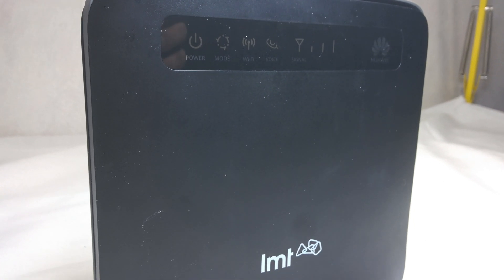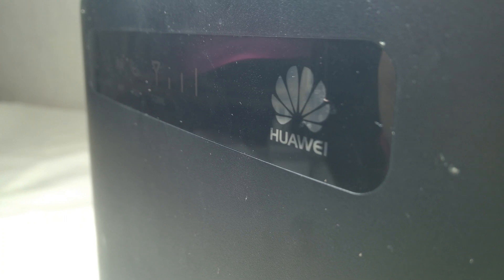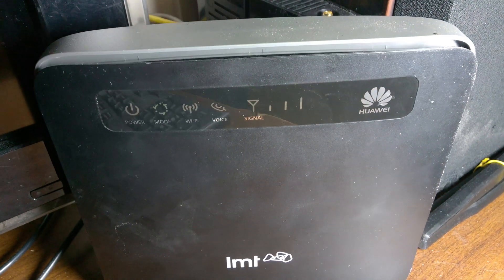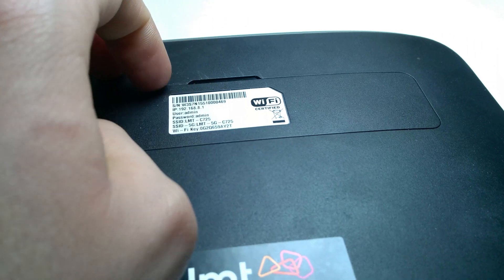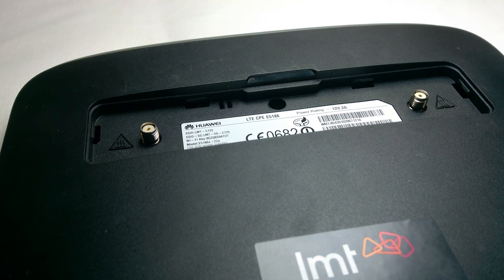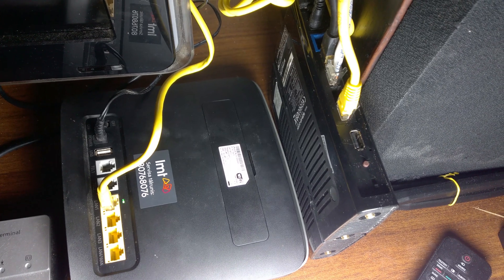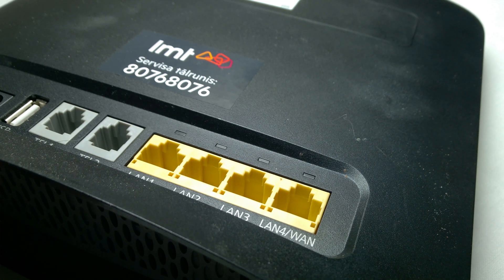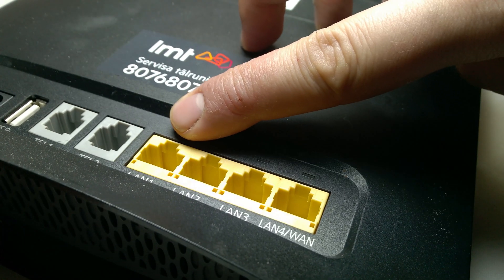huawei E5186S-22a router review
reviewing a 4g modem router